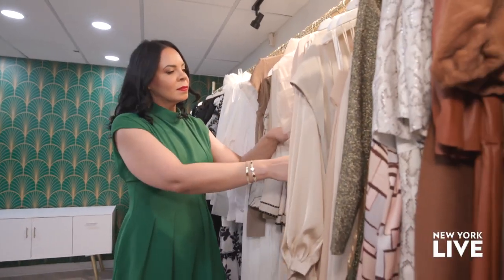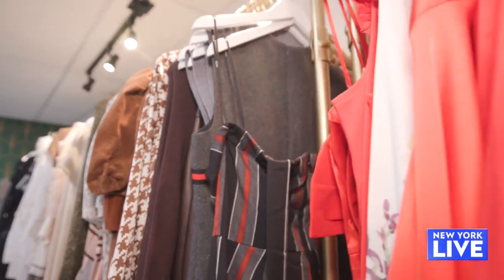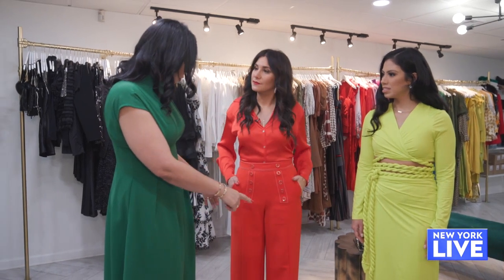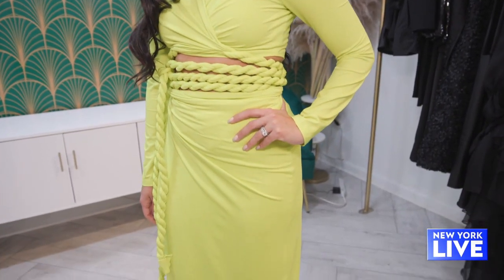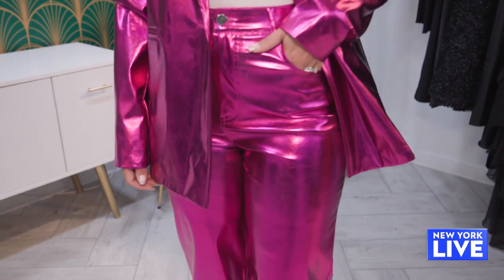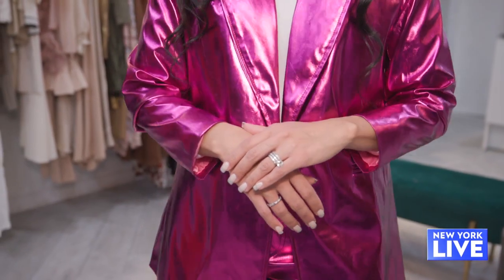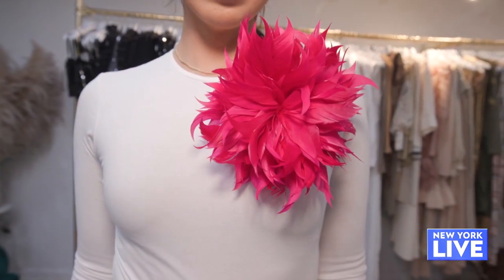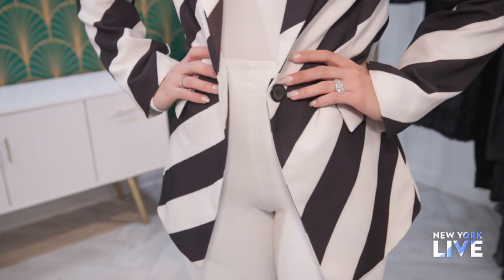FASHION TRENDS WITH 'EXCLUSIVE TAGS NYC'